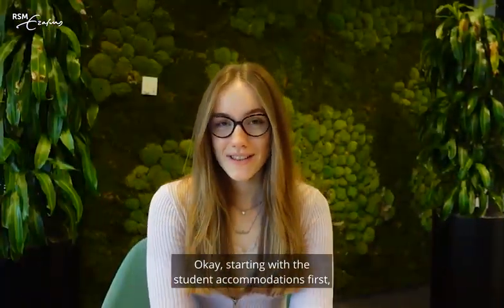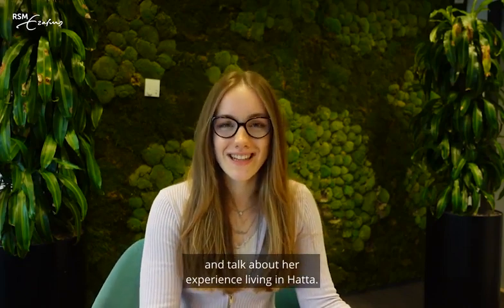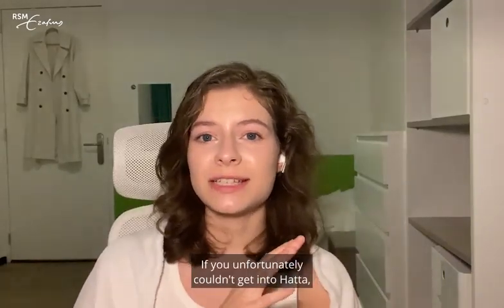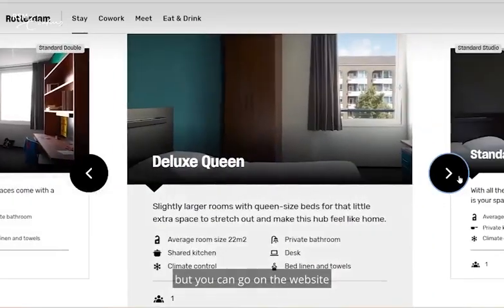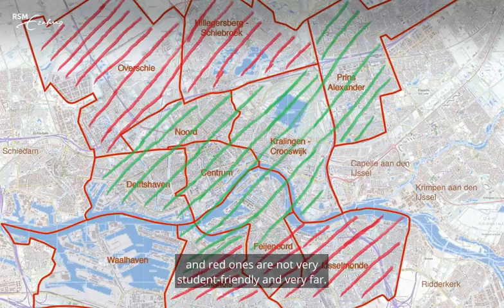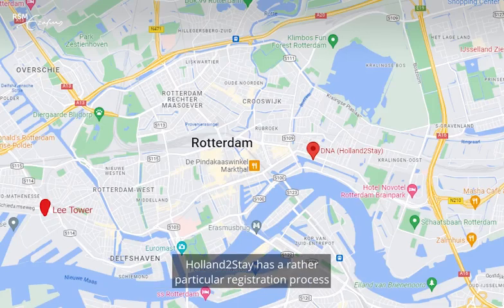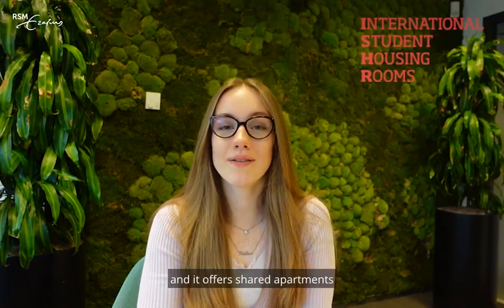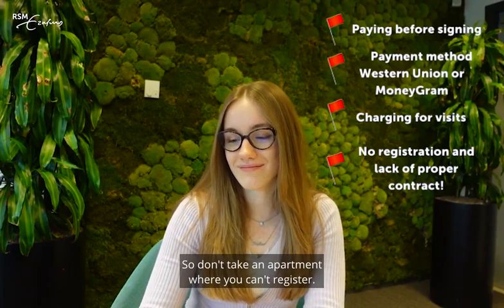How to find student housing in Rotterdam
Important things you need to know when looking for student housing in Rotterdam.

In this video, Malena, current Rotterdam School of Management, Erasmus University bachelor student, shares important tips and tricks on how to find student accommodation that’s right for you.

This video is split into several sections. First, Malena talks about reserved accommodation for students on Woudestein campus – convenient if you want to be close to RSM – and other student housing in the city of Rotterdam.

Further on, Malena talks about Rotterdam’s private housing market and how you can find a student room, a studio or a shared or single-occupancy apartment via certain websites.
Beware of scams and red flags!

 Check out Malena’s tips and tricks in this video that help you to safely find suitable student accommodation.

Here’s a list of various links to helpful websites and Facebook groups. Go find your dream student accommodation!

Facebook groups

Chapters:
0:00-1:09 Introduction
1:09-2:22 Xior
2:22-5:39 Hatta
5:39-6:41 TSH
6:41-7:30 Cohesion Cobana
7:30-7:45 Private market
7:45-8:02 Neighbourhood overview
8:02-9:04 Housinganywhere
9:04-9:39 Stadswonen
9:39-10:33 Holland2stay
10:33-11:28 Roomplaza
11:28-11:50 ISHR
11:50-13:13 Facebook and red flags
13:13-14:20 Main tips